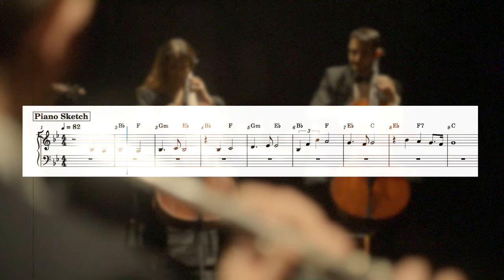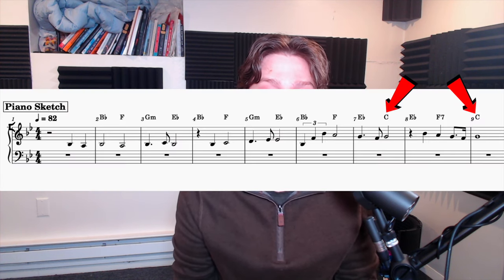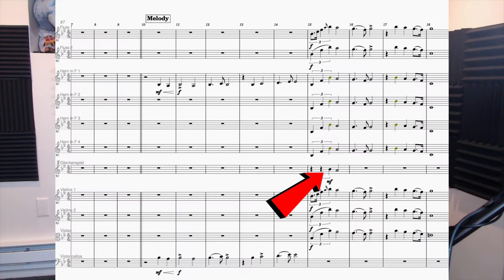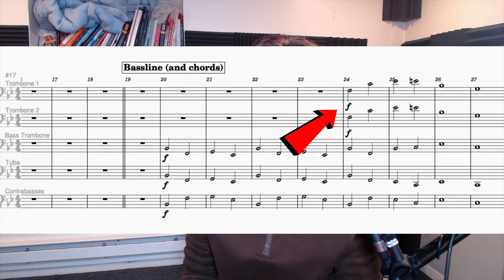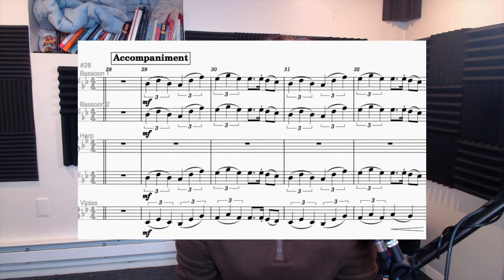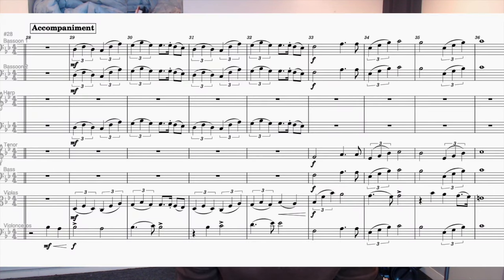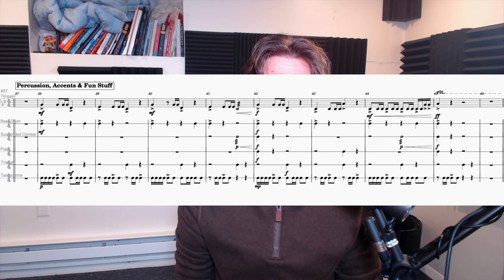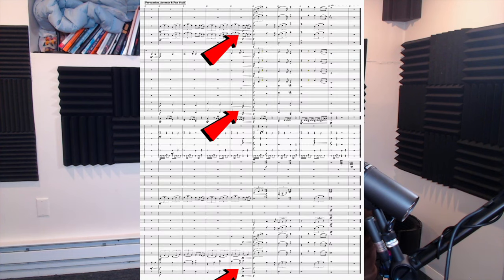How to Orchestrate a Theme in 5 Steps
Mt 5 step process to orchestrate any theme! Hope you enjoy :)

0:00 Intro
0:36 Step 1
1:36 Step 2
2:53 Step 3
4:14 Step 4
5:55 Step 5